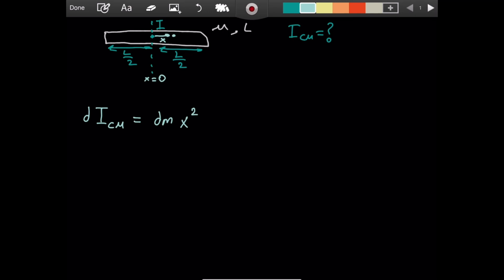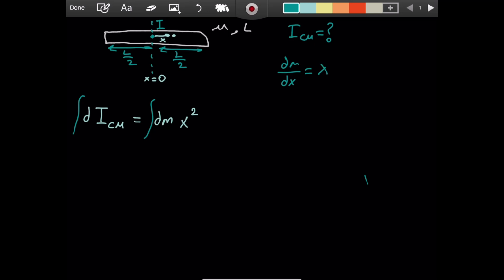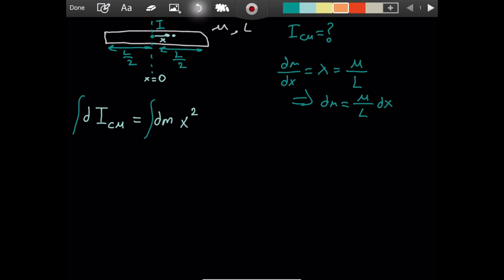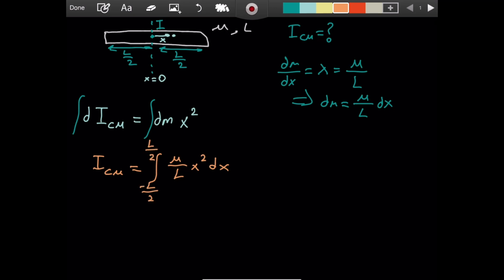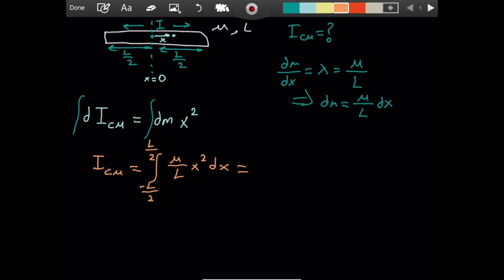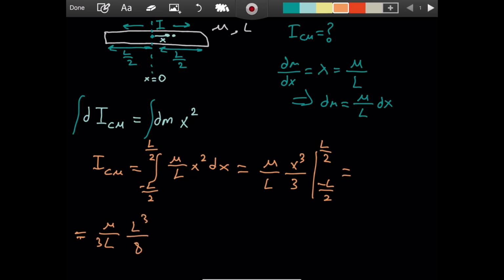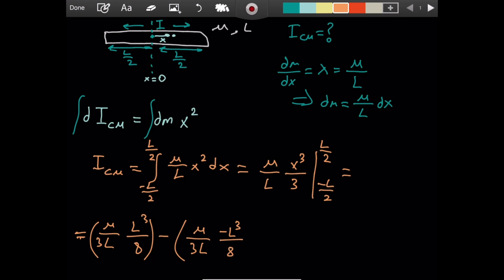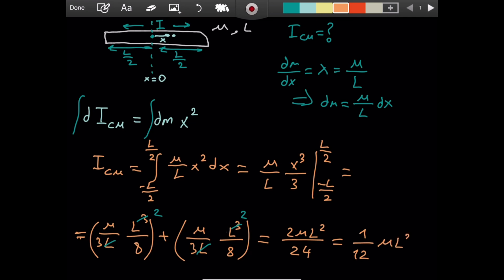CM Moment of Inertia of a Uniform Rod PROVED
In this video, I derived the formula for finding the moment of inertia of a uniform rod through its center of mass.